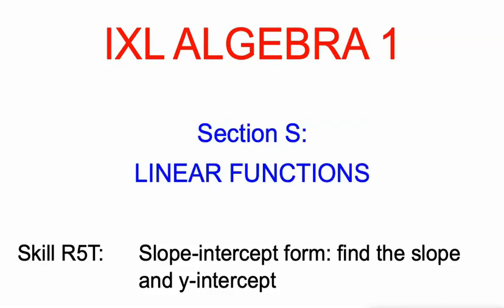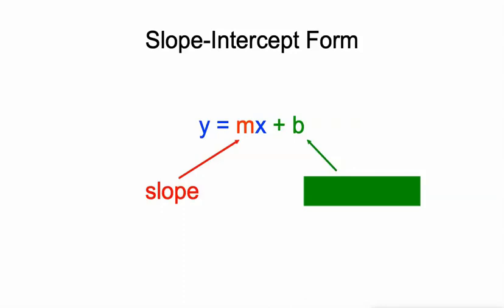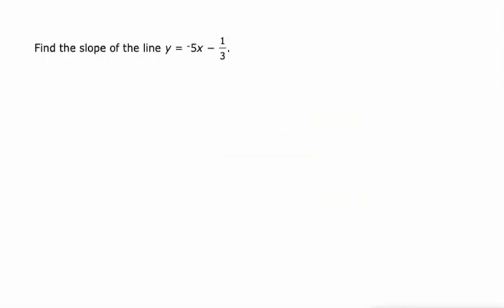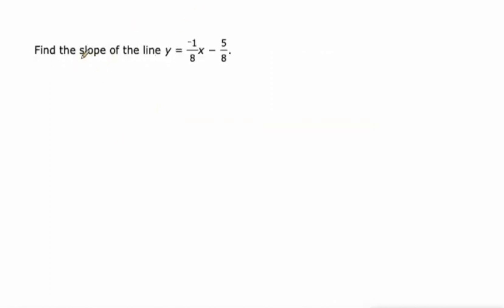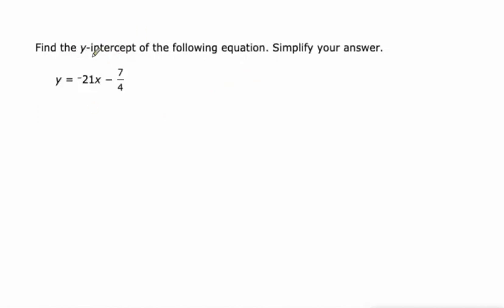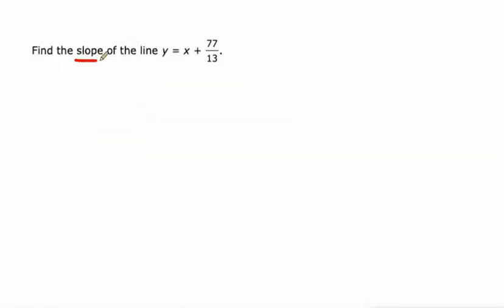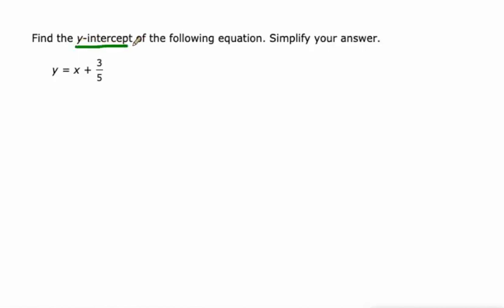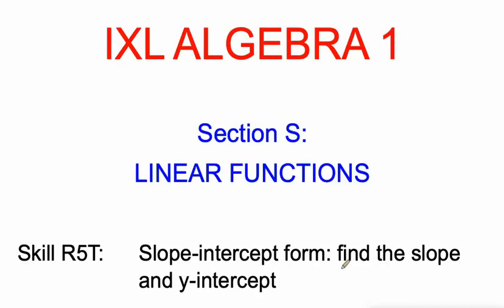IXL S.6 Algebra 1 Slope-intercept form: find the slope and y-intercept (R5T)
Slope-intercept form: find the slope and y-intercept